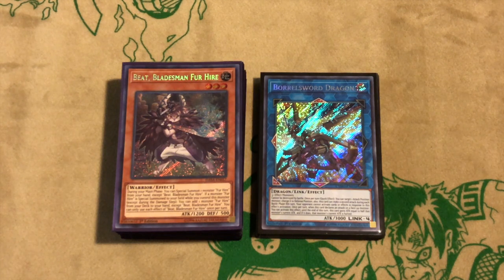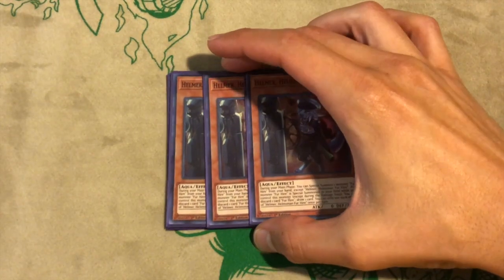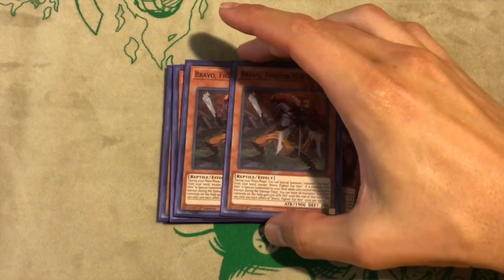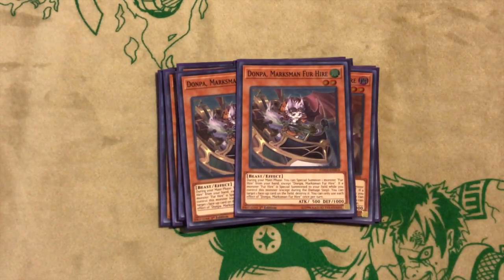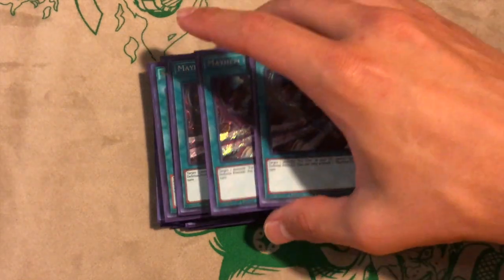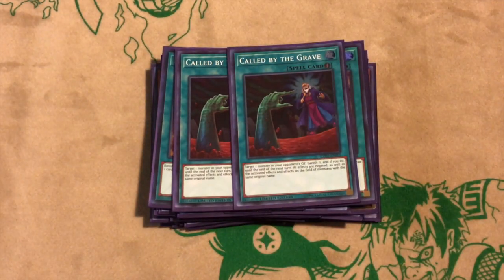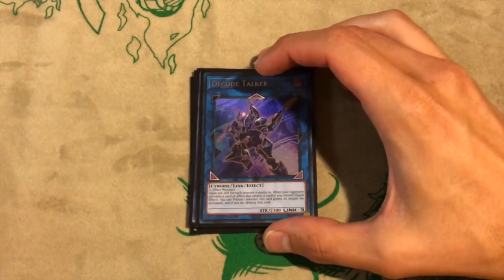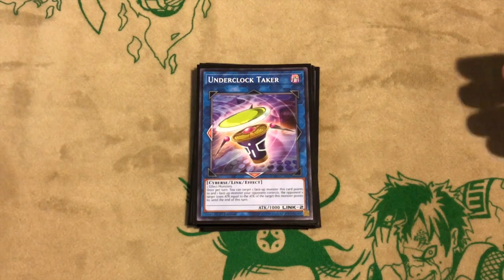Yu-Gi-Oh! *STALE FORMAT* Fur Hire Deck Profile August 2018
Is this the kind of deck FUR you??

Check out p2Collectibles' Ebay for deals on cards: